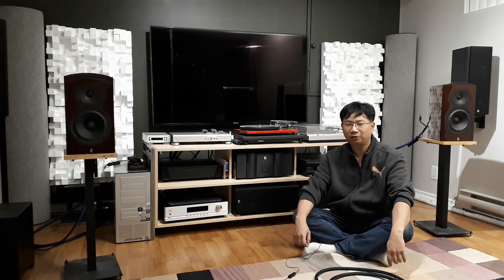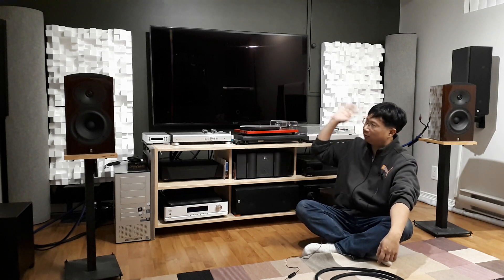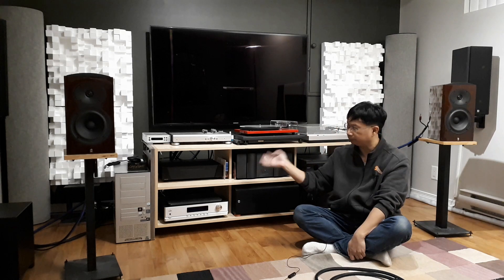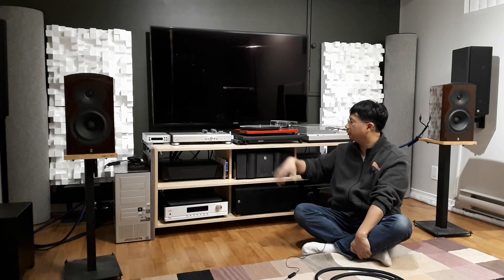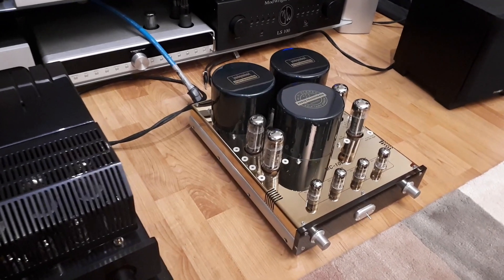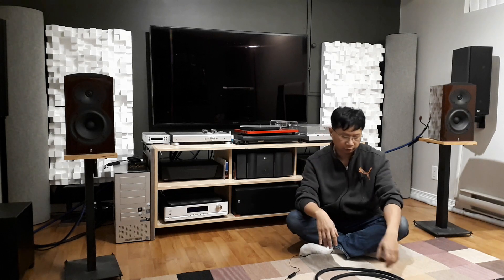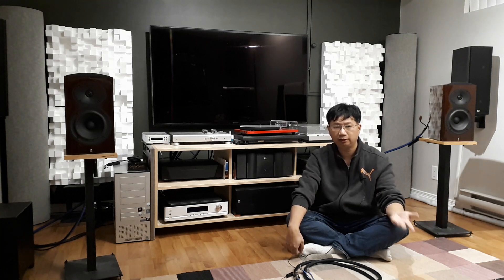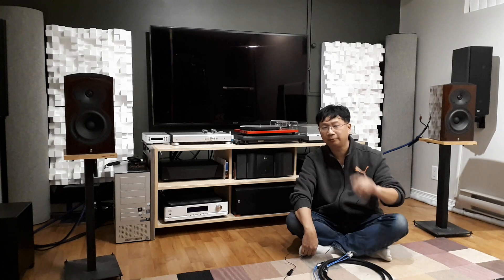I am back! With fake speaker cables!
Just wanted to say hi since I have been gone for so long. Also, beware of fake cables!